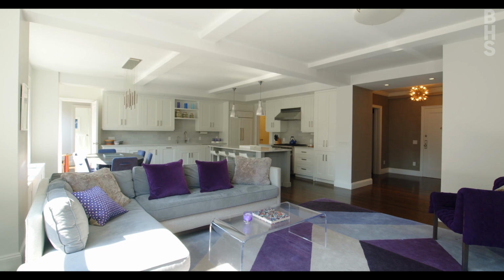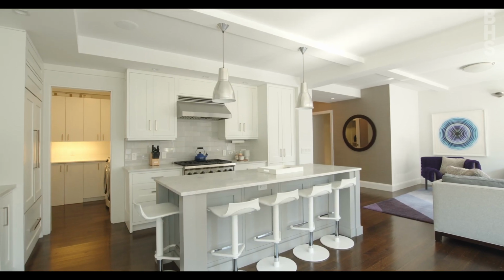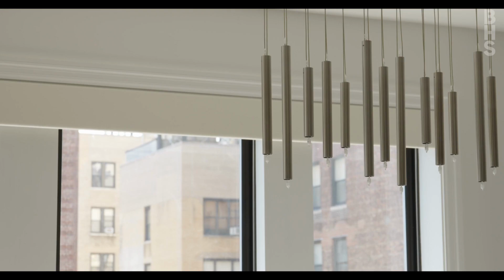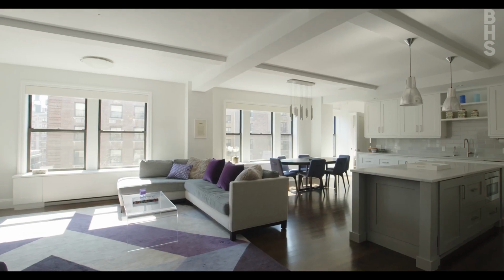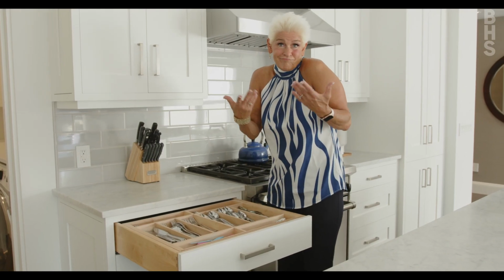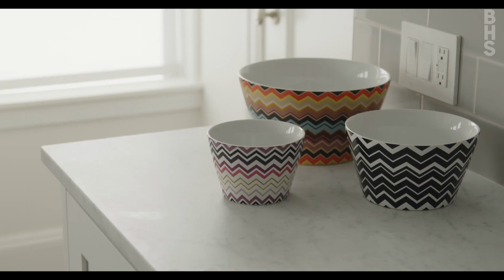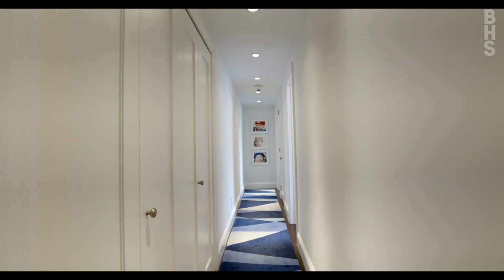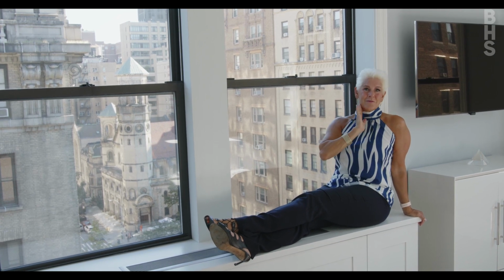515 West End Avenue, 12C - Upper West Side, NYC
515 West End Avenue, 12C - Upper West Side, NYC

Louise Phillips Forbes
Licensed Associate Real Estate Broker
Office: 445 Park Avenue

Listing Details

New Listing
Upper West Side, NYC
Type: Cooperative
Price: $3,995,000
Maintenance/CC: $4,319
Financing Allowed: 65%
Date Listed: 9/6/2022
Web ID: 21937388

Info &amp; Amenities

Rooms: 7.0
Bedrooms: 4
Bathrooms: 3.0
Air conditioning: Through wall
Washer and dryer: Yes
Period: Pre-War
Built: 1926
Building Type: High Rise
Doorman: Yes
Attended lobby: Yes
Laundry in building: Yes
Storage available: Yes
Pets allowed: Yes